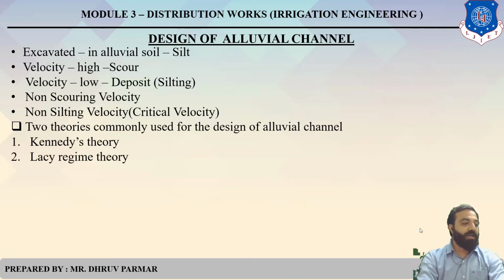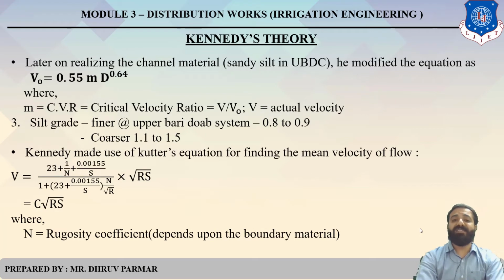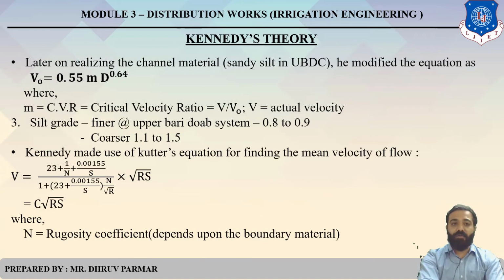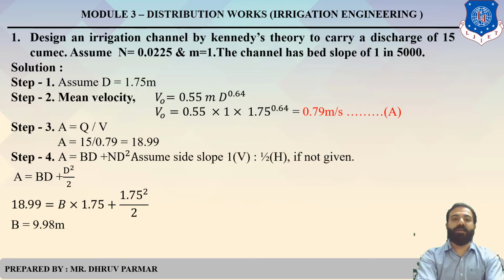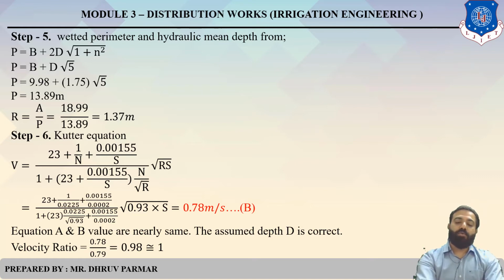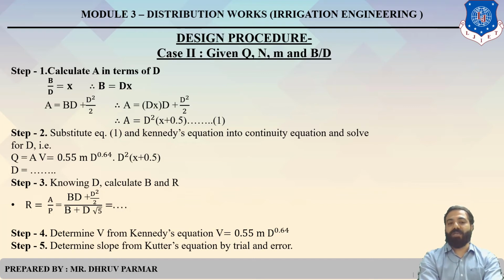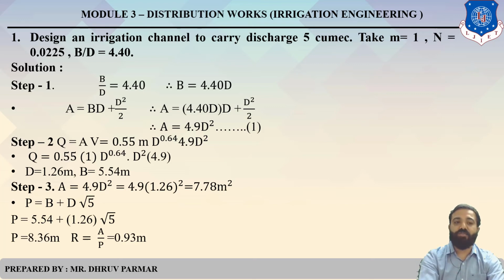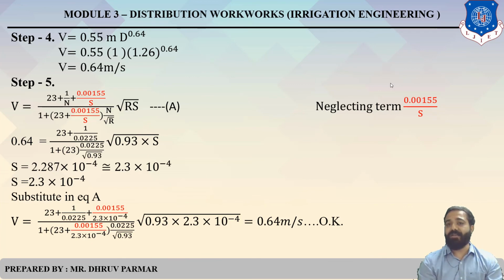Lec-25_Design of Alluvial Channel